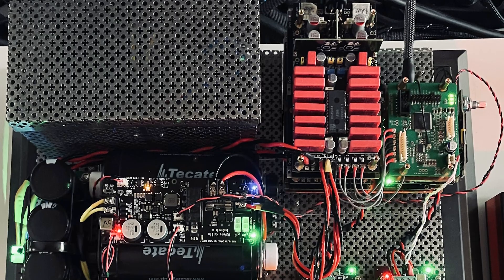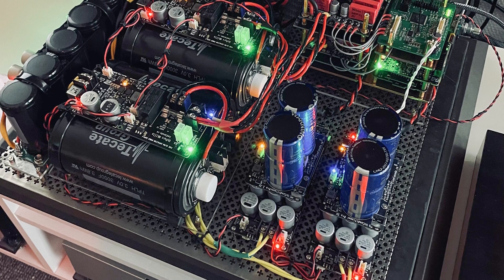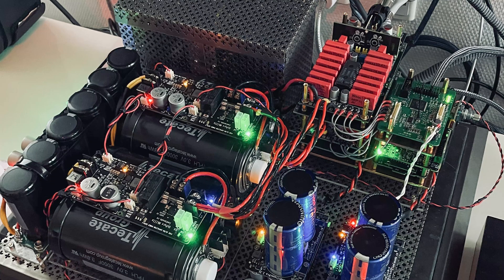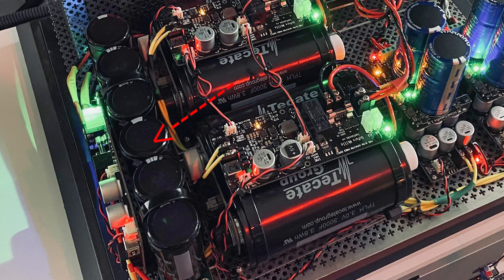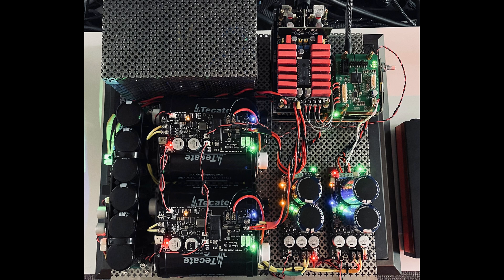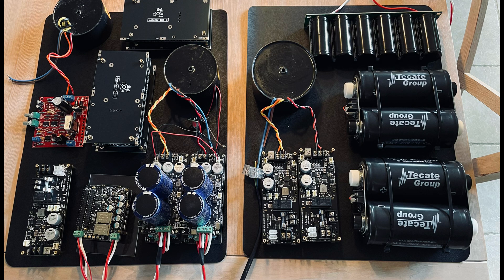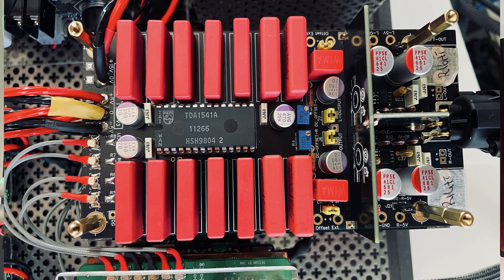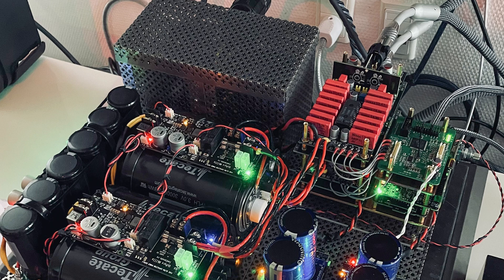Why the Gabster/IanCanada TD1 DAC by Johnny from Denmark is a Must-Build for Audiophiles!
Johnny from Denmark built this beautiful Balanced Dac based on parts from IanCanada and my Gabster TD1 Dac This is the first full example of a balanced version of the very popular Gabster TD1 Dac.

Full email sent by Johnny
Hi Gaby

I’ve just finished the TD1 DAC and I think that it sounds amazing. It has a huge soundstage both in width and depth. Especially the bass is vey impressive with a great rhythm. Instruments and vocals are crystal clear and crisp. This DAC really has PRAT👍 and it’s better than my previous DACs (Holo Audio May, Lumin X1 and others)

It’s actually so good that I just have ordered two more TD1 boards so that I can build another one for my headphone system as well.

I’m running my TD1 in balanced - and sim-mode. The i2s input comes from a USB to i2s DDC based on parts from Ian Canada. The power supplies are all with ultra capacitors also from Ian.

I didn’t find assembly and soldering of the TD1 to be any problem and it worked perfect right from the beginning.

Actually I think that sourcing all the parts from you, Ian, DigiKey, Mouser (TDA1541A chip, which I got from eBay) and putting them together in a nice looking way was a much greater challenge.

Also see links below for most of the parts you need.

Parts from Mouser you will need will be emailed when you purchase the Gabster TD1
Extra parts needed see below.

StationPi pro
FifoPi Q7
I2S to PCM Board (search IanCanada site)
2x LinearPi
2x Uc Conditioner
3x UcPure
2x Balanced board
ShieldPi Pro
MonitorPi Pro
Pair of ScPure Clocks 45/49

Screws M2.5 x8
Nuts M2.5 x12
6mm M2.5 standoffs x8
20mm M2.5 standoffs x4
15mm M2.5 standoffs x12
Pin Header bar single 1x40
Pin Header Caps x12
UFL 10cm x4
UFL 8cm x4
Rca Connectors Gold plated Brass 1 pair
Silver plated OFC Wires

** Tools and Supplies you may need **

My Favorite True RMS Tester
Cheap but great magnifier
Great soldering and de-soldering kit for cheap
Screw Driver set

Other parts
Ultracapacitors Tecate group 3000F 3v
15v Ultracapacitors
Soft start
Transformers